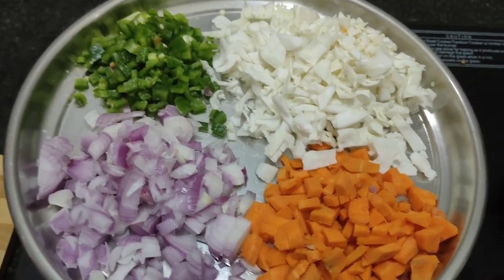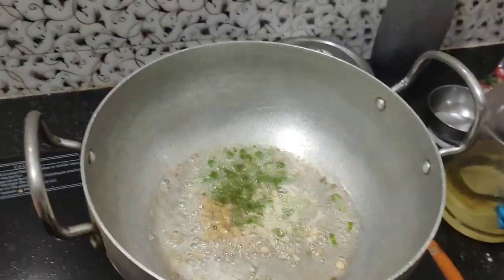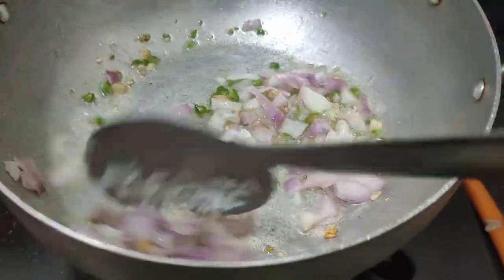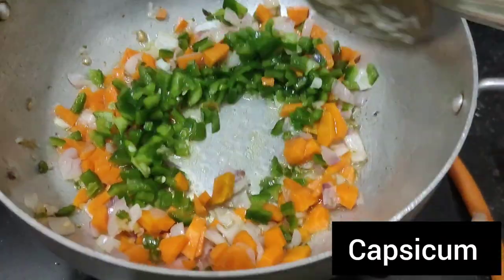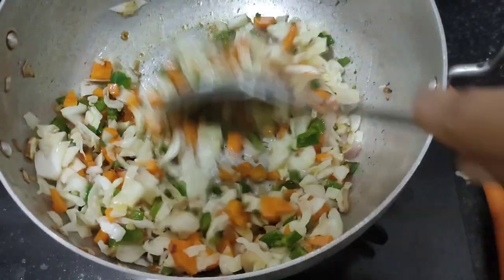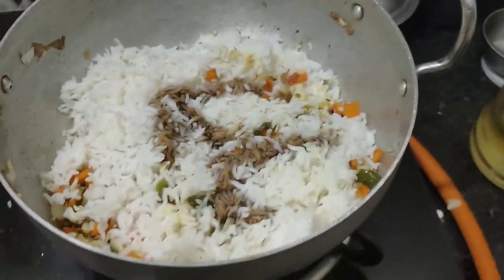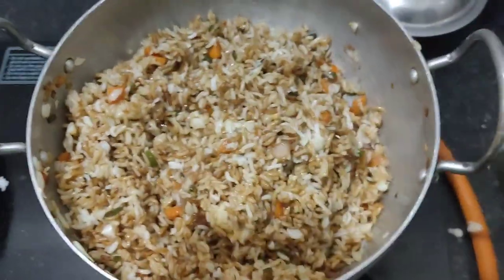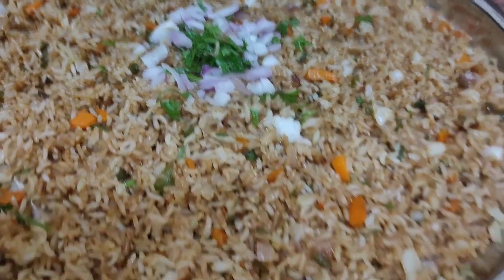Vegetable Fried Rice....😋